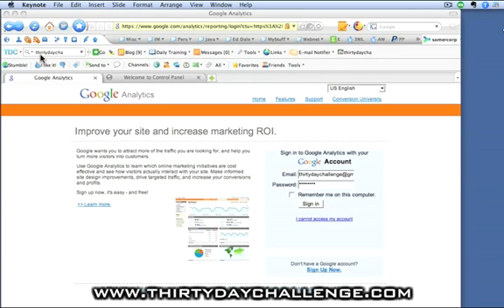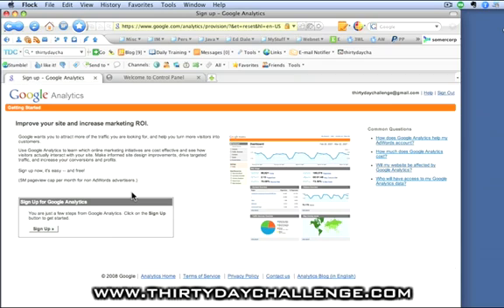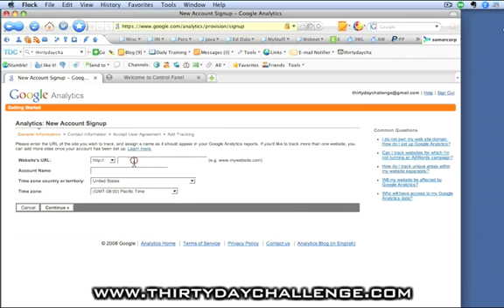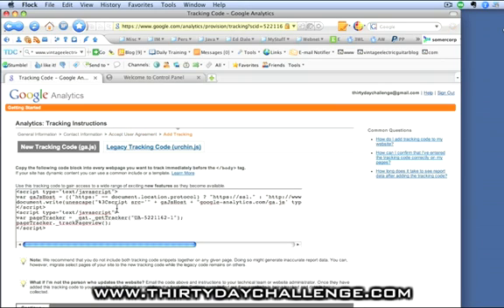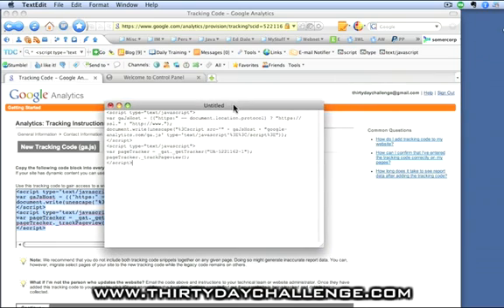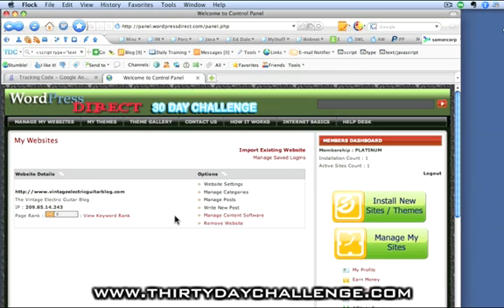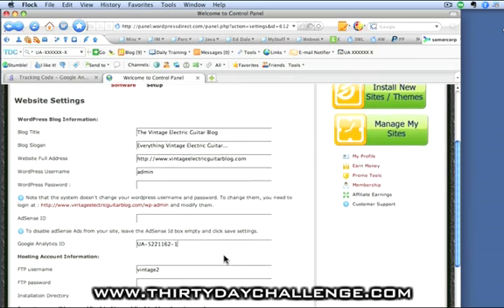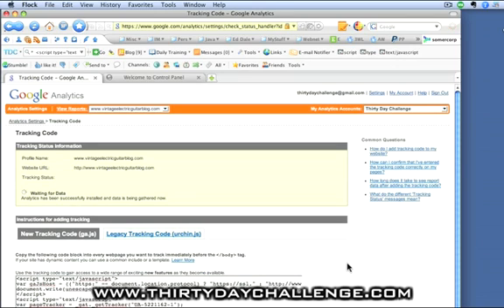How to Setup Google Analytics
Learn how to use the Google Analytics we analyzer for web tracking.